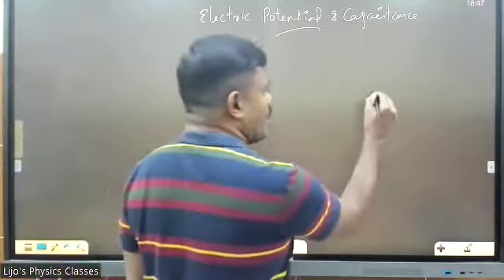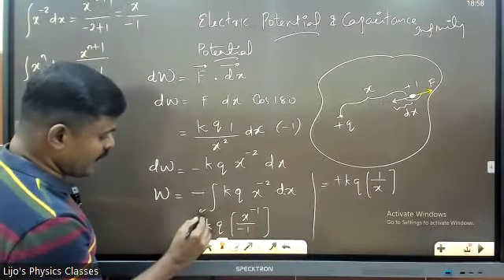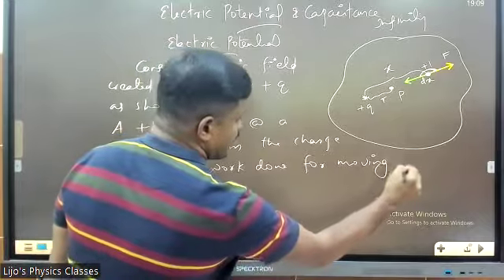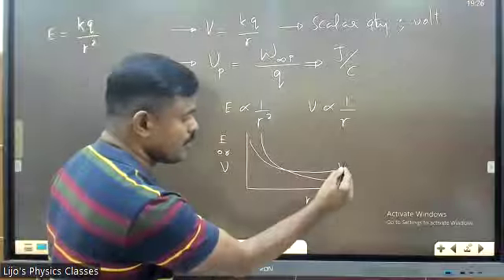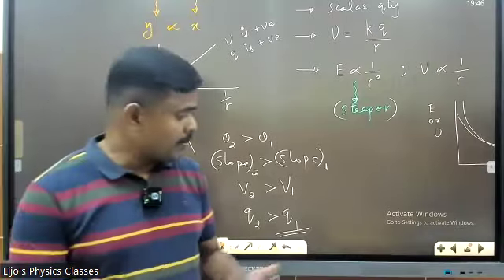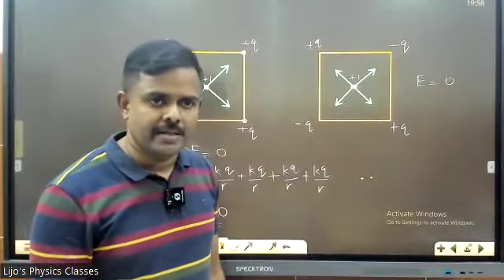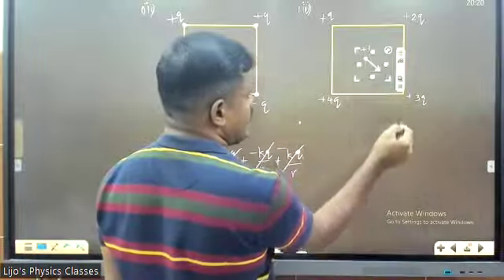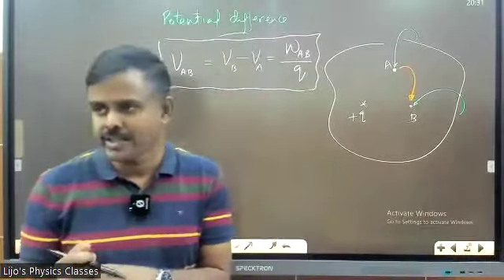Electric Potential & Capacitance - 1